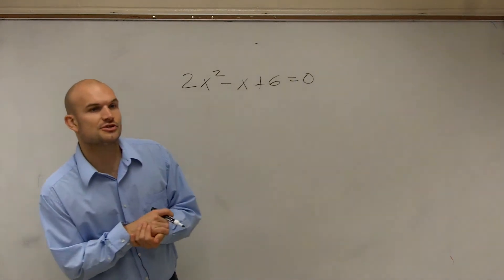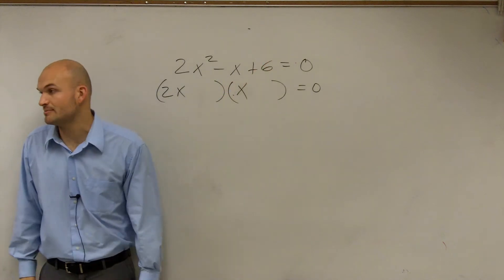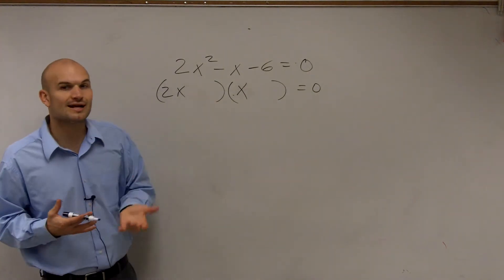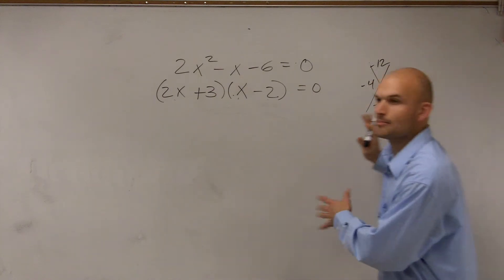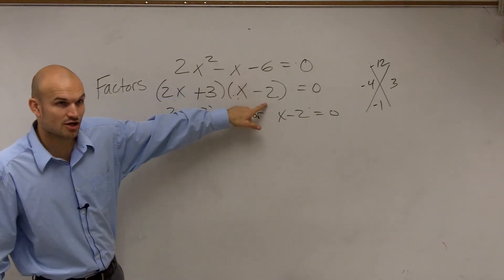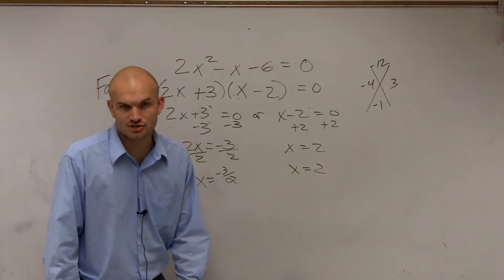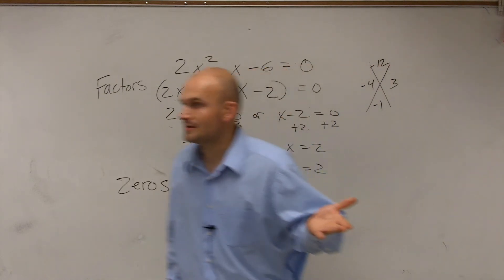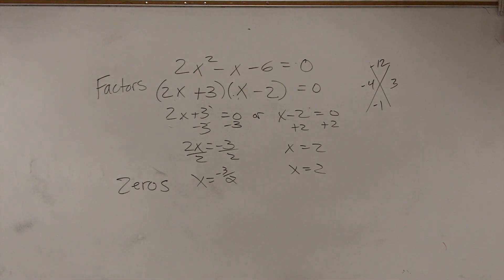Solving a polynomial to determine the zeros compared to factors